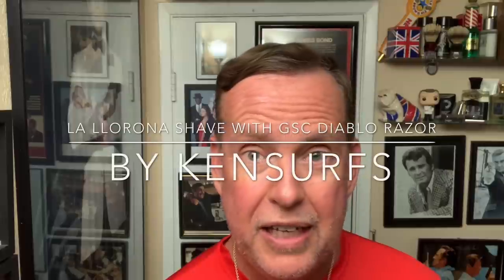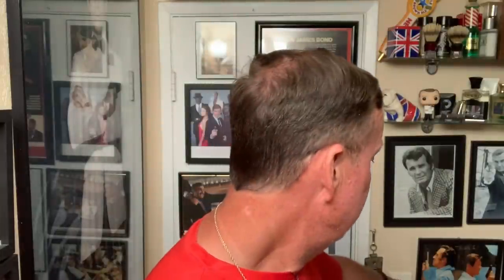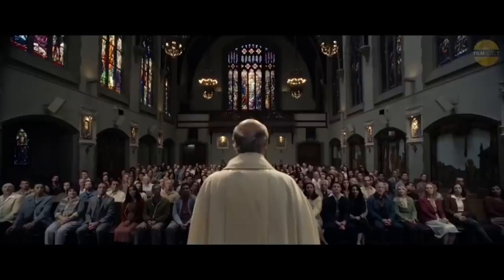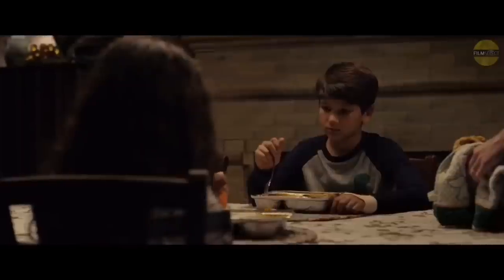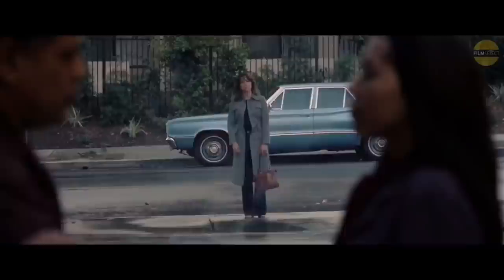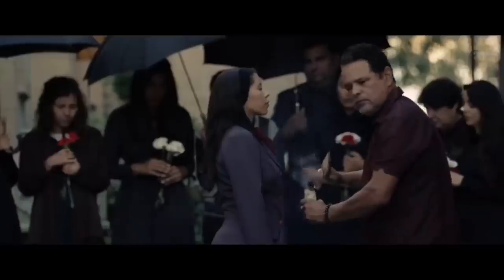La Llorona Shave with GSC’s New Diablo Razor.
Trying the newly released razor by Global Shave Club “Diablo” in this video. Plus see my rookie mistake on how to cut your own lip while talking about a horror movie.

New 2020 Kensurfs LE Badger Brush-

New 2020 Kensurfs LE Synthetic Brush-

Kensurfs ShaveMug/Coffee Mug-

Brush- Kensurfs LE 2020 Synthetic from DScosmetic
Shave Soap - PAA Atomic Bay Rum
Razor - GSC Diablo
Blade - Wilkinson Sword Gillette
Aftershave - Captains Choice Bay Rum
Alum- PAA Dry Dock Alum Block